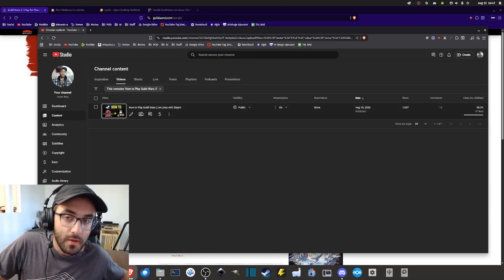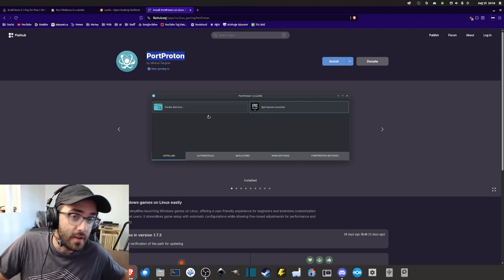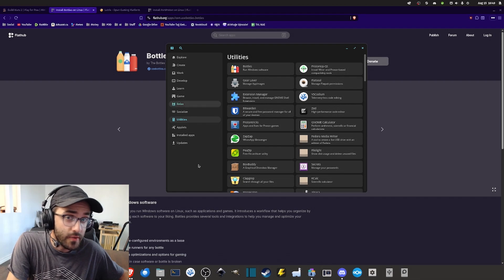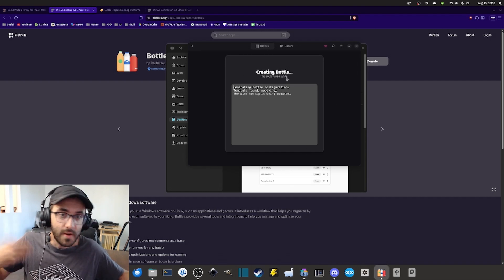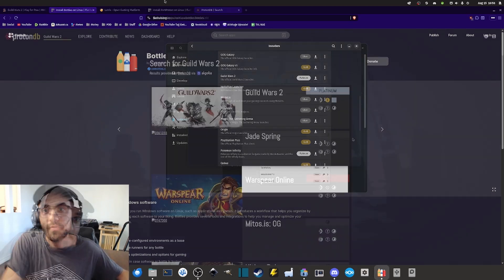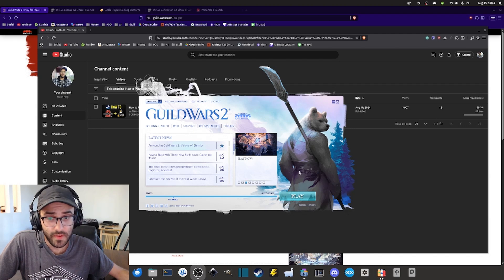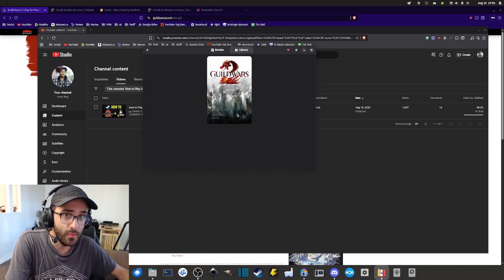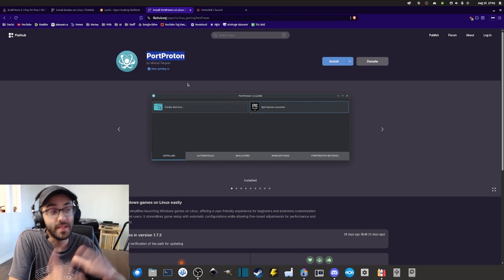How to Play Guild Wars 2 on Linux (without Steam)